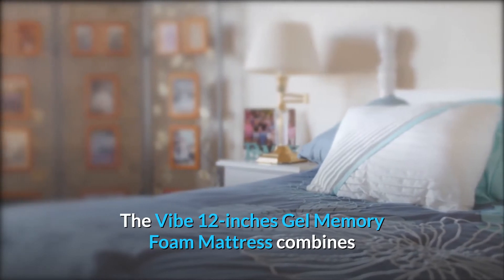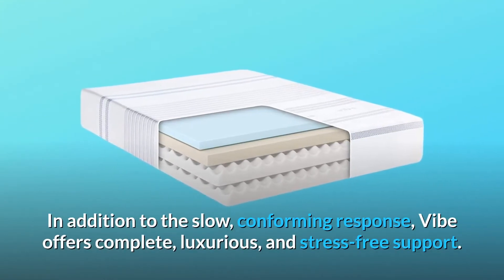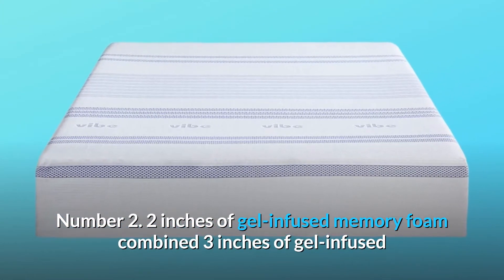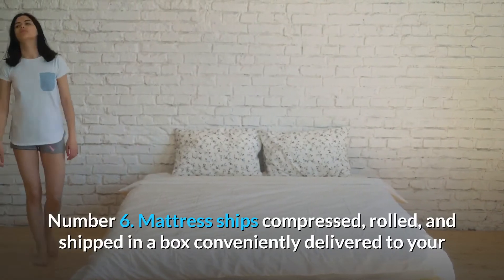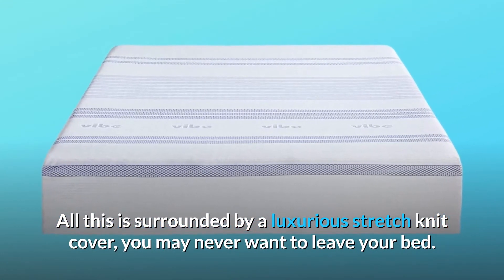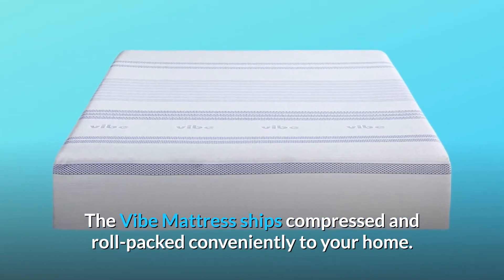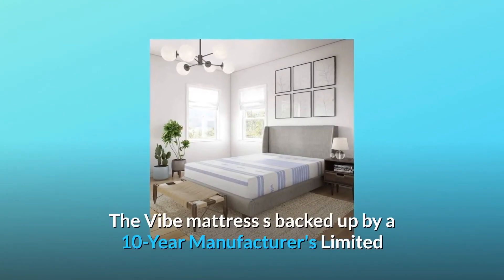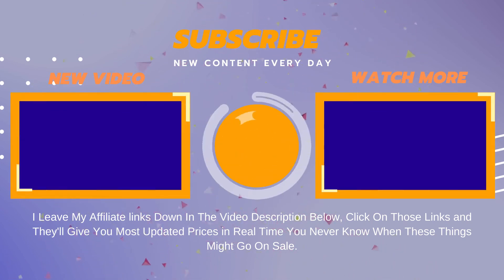Vibe Gel Memory Foam 12-Inch Mattress | Bed-in-a-Box, Twin Review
Check Amazon's latest price (These things might go on Sale)

Good mornings, good emotions, pleasant moments, and good vibrations. The Vibe 12-inch Gel Memory Foam Mattress combines two top sleep technologies at a fantastic price. Gel-infused memory foam keeps you cool while sleeping, while body-contouring memory foam relieves pressure points and aligns the spine correctly. Gel pulls heat away from the body, creating a cooler sleeping surface and aiding in the prevention of excessive tossing and turning, allowing you to enjoy a better night's sleep. This gel memory foam mattress has a little plusher feel than a conventional firm mattress. Why should you go with Vibe? The Vibe mattress is made of gel memory foam, which uniformly and individually supports every region of the body. Gel Memory foam adapts to your body's weight and temperature automatically. Vibe provides full, pleasant, and stress-free support in addition to the gradual, conforming reaction. This may help to decrease pressure points and keep the spine correctly positioned in a neutral posture. Memory foam softly 'fills in' and reshapes itself to your new sleeping position as you move in bed, minimising motion disturbance and transfers between partners.

Number one is 39 inches wide, 75 inches long, and 12 inches tall.

Number two, two inches of gel-infused memory foam coupled with three inches of gel-infused foam, pulls heat away from your body for a more pleasant night's sleep.

Number three, a 7-inch conforming high-density foundation foam offers surrounding support and responsive relief, assisting in the equal distribution of pressure points in any sleeping position.

Number four, a medium-plush feel with an adjustable base.

Number 5: High-quality memory foam conforms to your body while the cool gel regulates body temperature; porous, open-cell design allows for greater circulation and meets CertiPUR-US programme performance, emissions, and durability standards.

Number 6: Mattress ships compressed, rolled, and in a box delivered to your door for easy set-up; frame/foundation/base not included.

Number 7: The Advantages of Gel Memory Foam: This mattress has the most recent advancements in gel memory foam technology and is conforming, pleasant, and complete. A combination of 2 inches of gel memory foam and 3 inches of gel comfort foam delivers optimum breathability and heat displacement, while 7 inches of high-density foundation foam underneath provides maximum support, pressure point alleviation, and correct spinal alignment. All of this is encased in a beautiful stretch knit cover that will make you never want to leave your bed.

Searches related to Vibe Gel Memory Foam 12-Inch Mattress | Bed-in-a-Box, Twin Review

Vibe Gel Memory Foam 12-Inch Mattress Bed-in-a-Box Twin
Vibe Gel Memory Foam 12-Inch Twin Mattress
12-Inch Twin Mattress